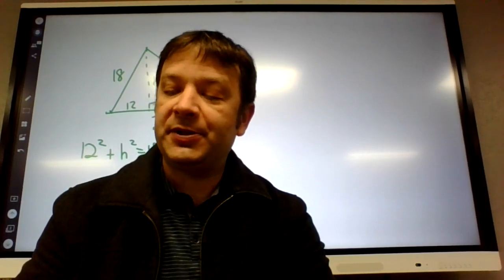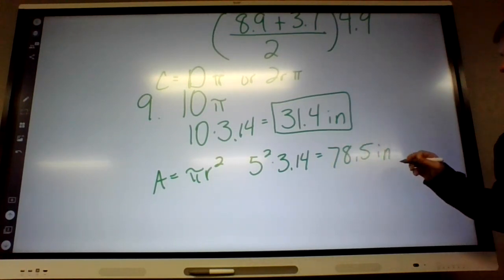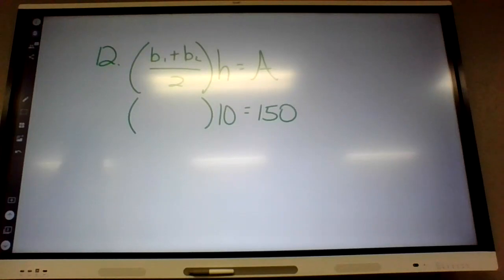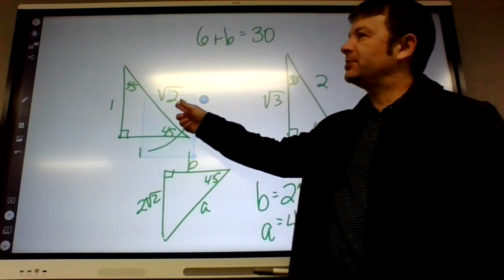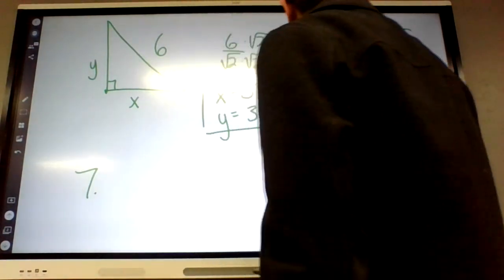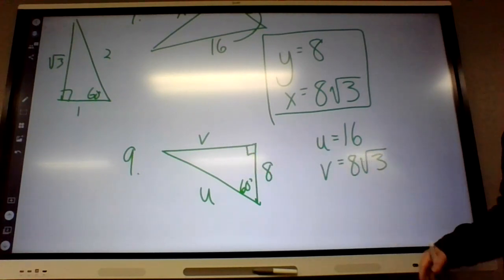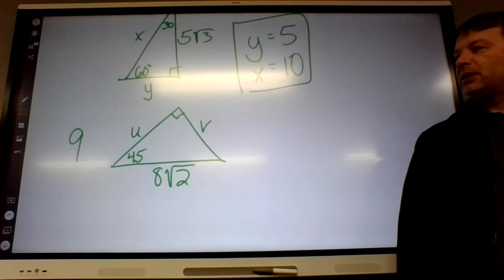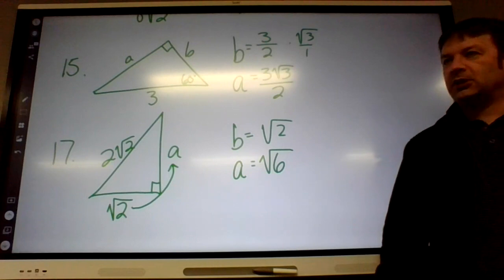Geometry Areas WS